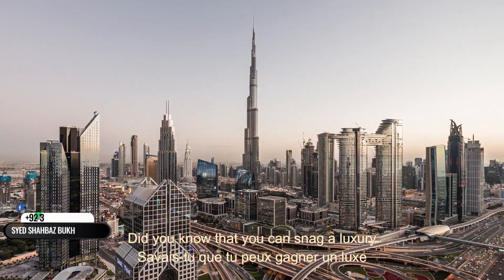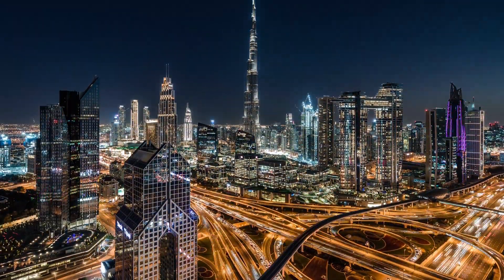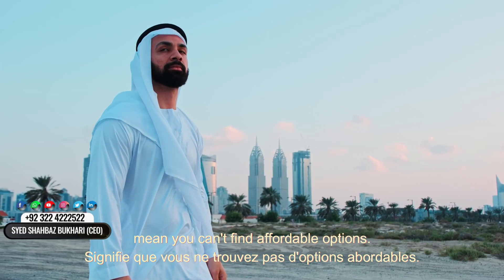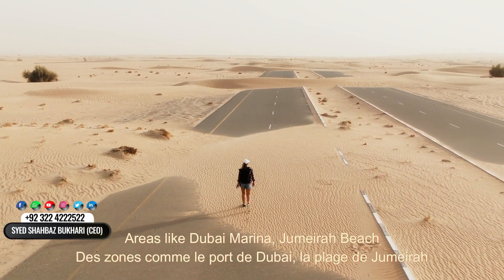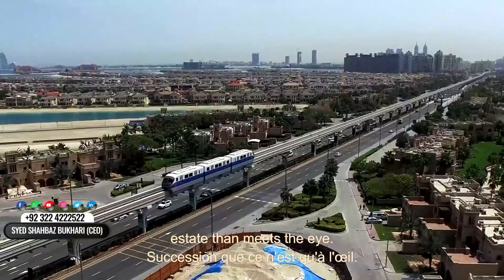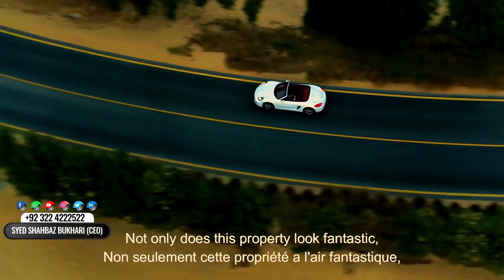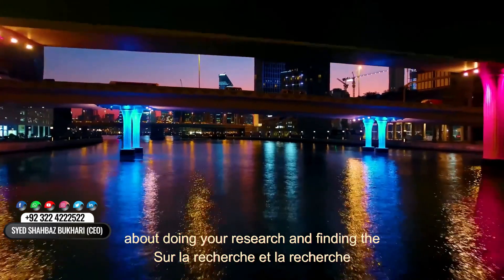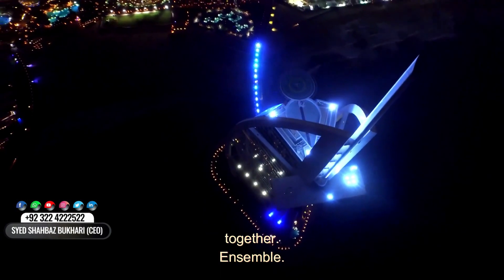Affordable Waterfront Living in Dubai: Discover Luxury for $163,000!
In this video, we explore the incredible opportunity of affordable waterfront living in Dubai. Imagine owning a piece of luxury in one of the world's most sought-after destinations for just $163,000!

Join us as we take you on a tour of stunning properties, showcasing modern amenities, breathtaking views, and vibrant community living. You'll learn about the various neighborhoods that offer this remarkable pricing, along with insider tips on what to consider when investing in Dubai real estate.

Whether you're looking for a vacation home, a rental investment, or your forever home, Dubai's waterfront properties provide an unparalleled lifestyle. Don't miss out on this chance to discover luxurious living at an affordable price in 2024!